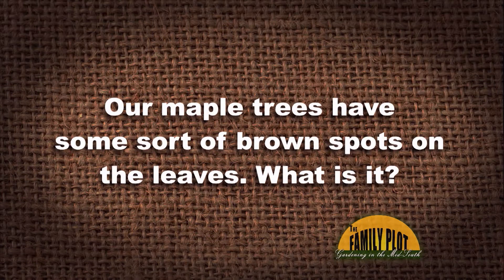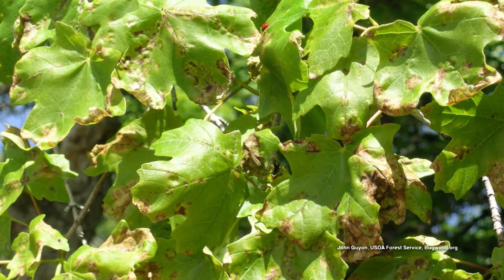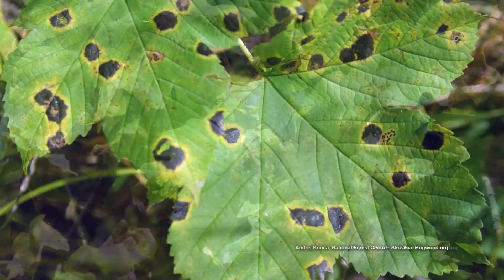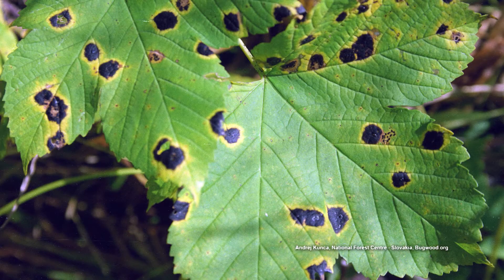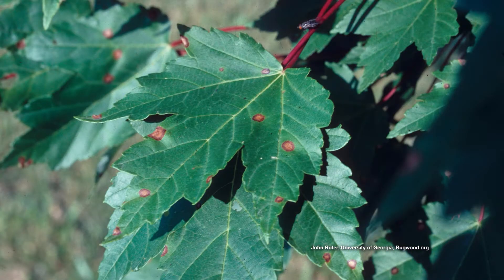Q&A – What is the brown spot on our maple leaves?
Retired UT Extension Agent Mike Dennison references an extension publication from Ohio State University. There are three common causes for brown leaf spots on maples in Ohio: oak leaf blister, tar spot, and phyllosticta leaf spot. Jim Crowder from Memphis Botanic Garden says that usually leaf spots that only cover 10%-20% of the leaf do not affect a mature tree and you should not worry about it. If you have leaf spot that is affecting half or more of the leaf area, have an arborist take a look at it. Because it is a fungus you can spray fungicide on a preventative basis, but that is only possible on a small tree, it is not possible on a large tree.